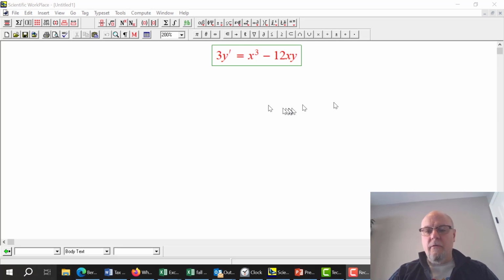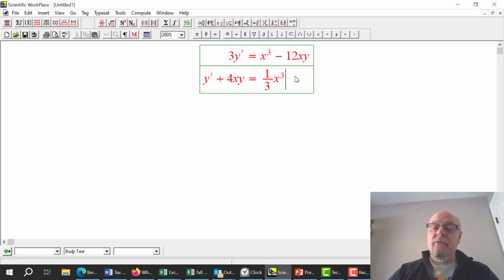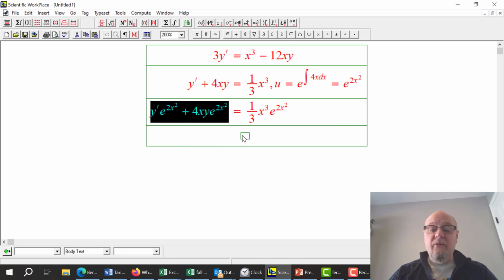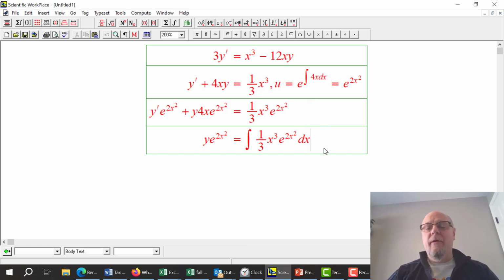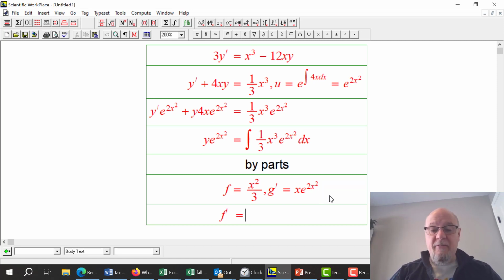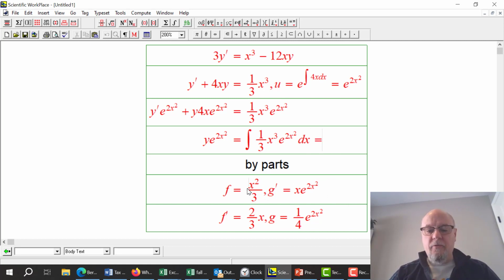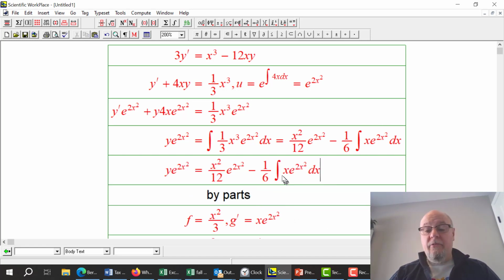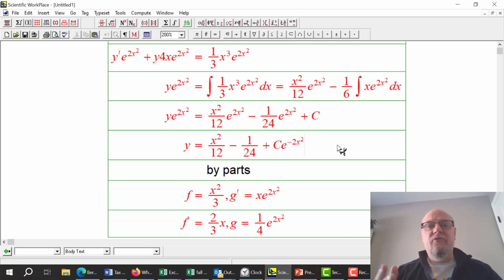Example First Order Linear Differential Equation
A first order linear differential equation is put into standard form, y'+py=q and solved using an integrating factor. Integration by parts is used.